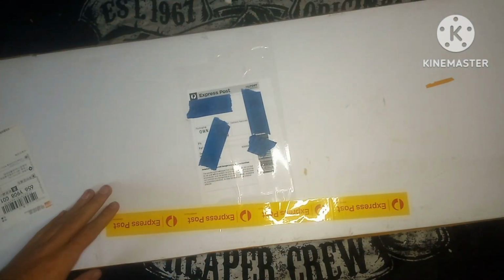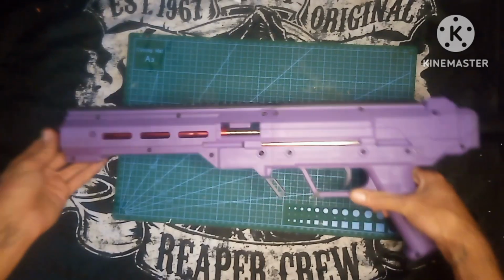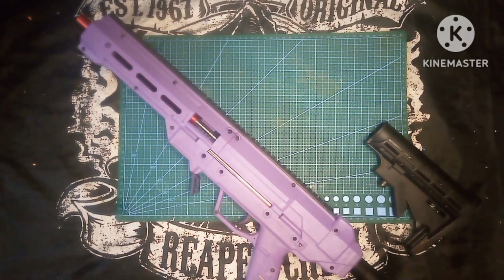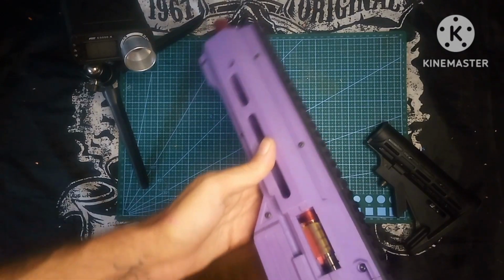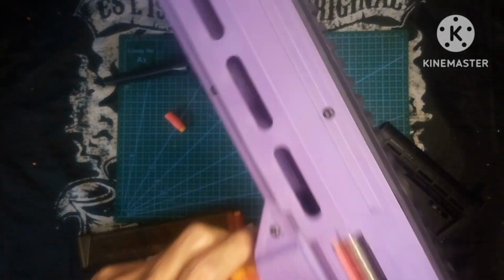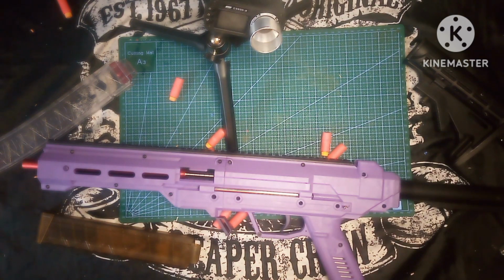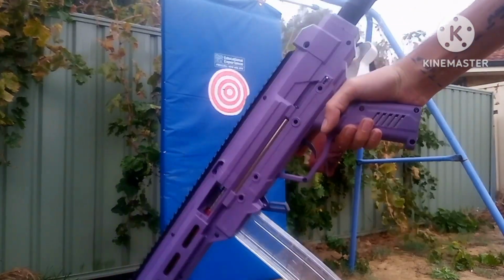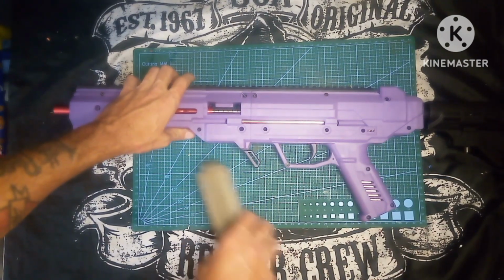INVERTED SCALES (LN-01) v1.0 unboxing and review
this is the unboxing and review of the INVERTED SCALES V1.0 (LN-01) AEB.

this toy blaster cost my just over $400aud shipped and took a while, this blasters is available from out of darts, blastertech and phantom toys as well as a couple other importers. mine in particular is from phantom tech/toys and is the V1 180fps version and the V2 will cost double to have a metal receiver that can change angle of the mag in a greasegun/sten silhouette hitting upto 300fps while the V1 may be weaker it's silhouette is very real Steel inspired and why I got purple instead of the army green that blastertech sells, depending or retailer will depend on colour options available being white,pink,purple and green

while this blaster is a toy and ment for soft foam darts, I can't emphasis enough that checking with game host as weather it's usable at the hosts games, personally il be using this for closed private fields and it won't see public view

hope you enjoy the video, take care and blast on